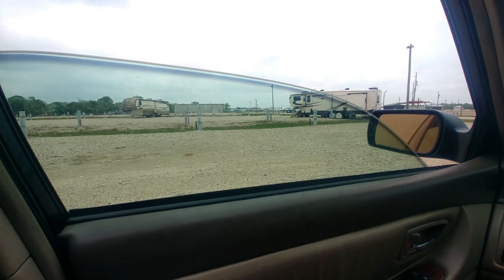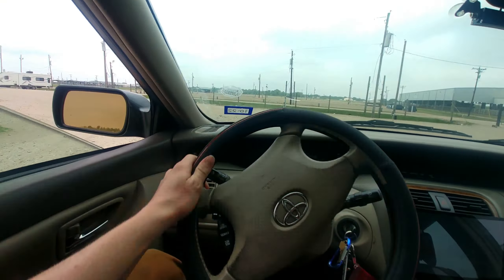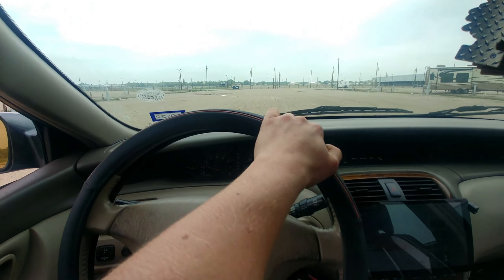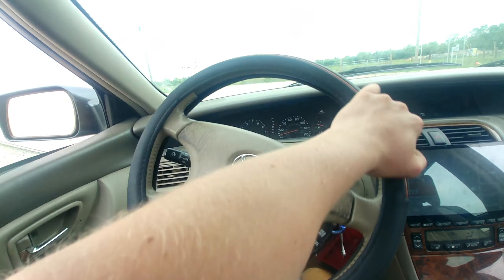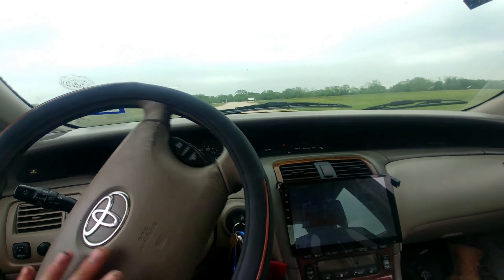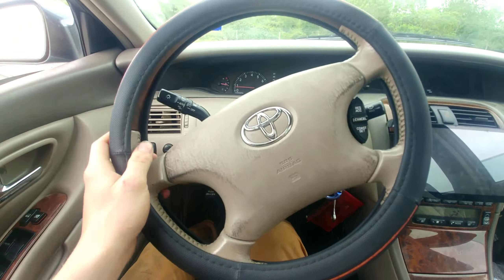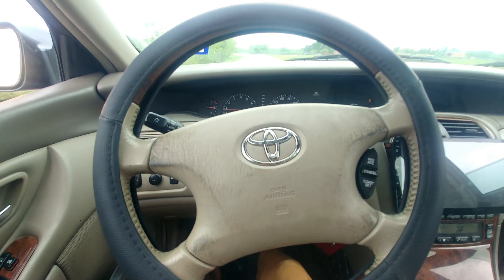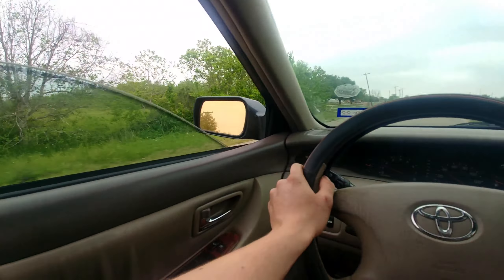Trying out the traction control in 2004 Avalon XLS!! This feature will save your life!!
Betsy Revv 2004 Toyota Avalon XLS  trying out the traction control and this might save your life just in case you have a flat tire on the road. help with the right braking so you don't end up in a very dangerous situation as you steer the car in the right direction. this feature gives you a beautiful warning and I love it!!